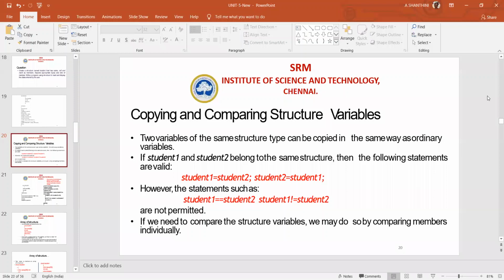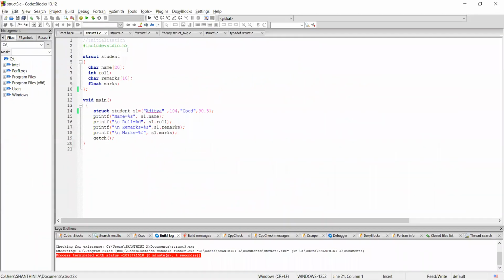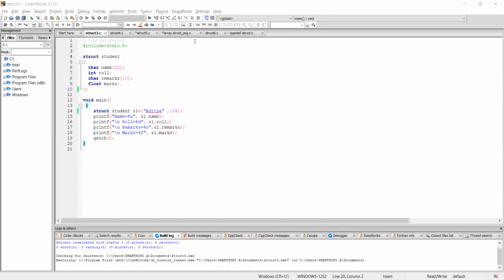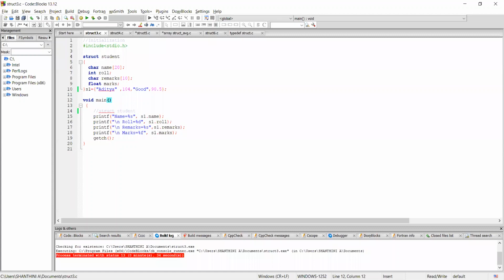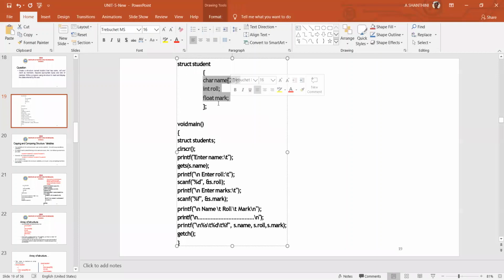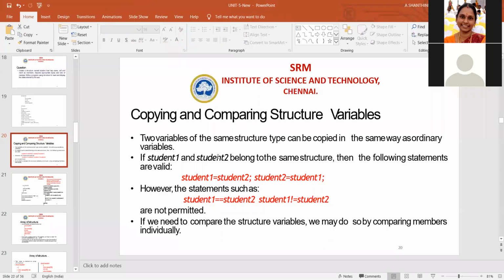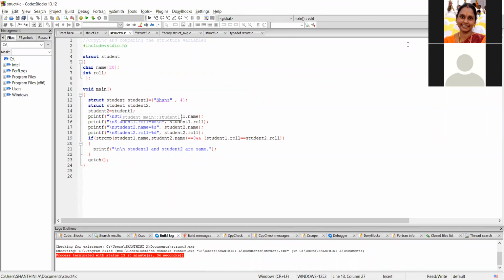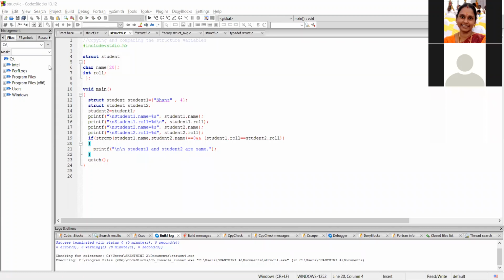Copying and Comparing structure Variables